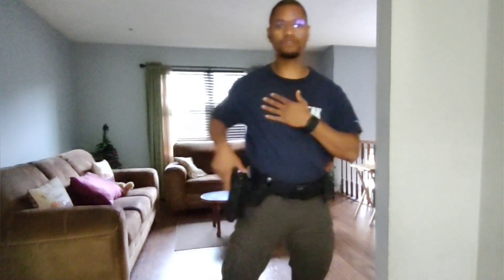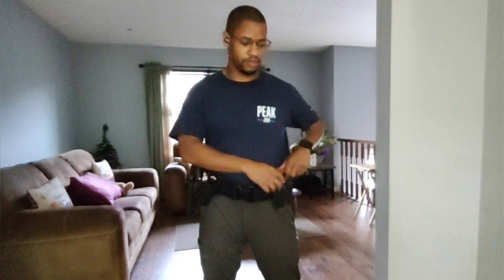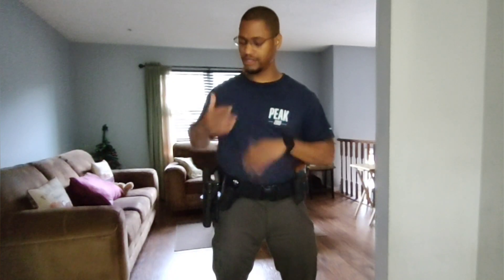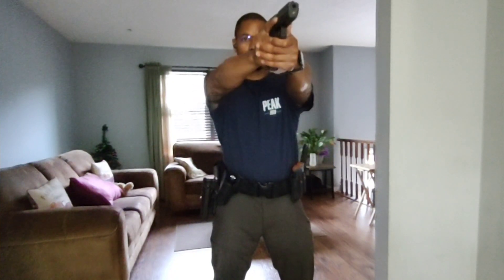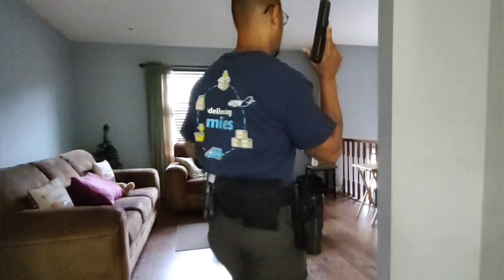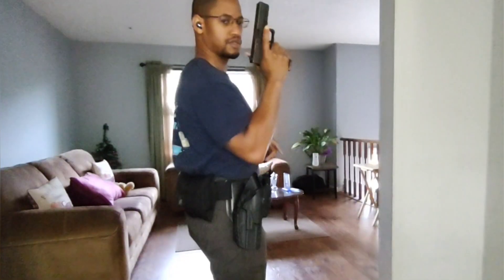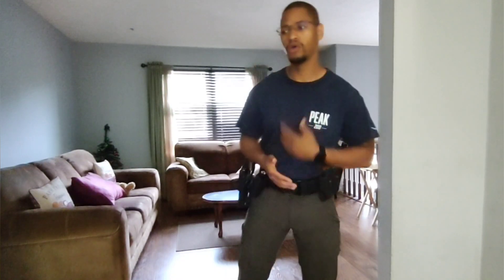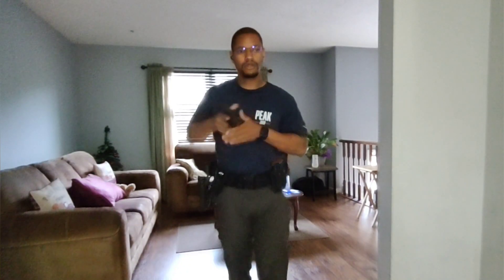Moving & Shooting practice for beginners!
Edited by Let's explore a few tips and tricks in preparation for your moving and shooting adventure!